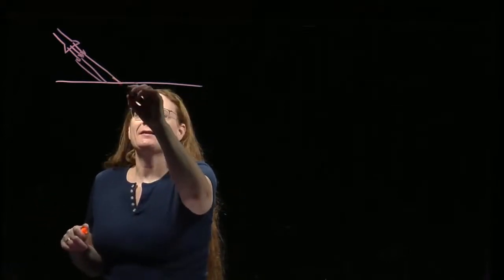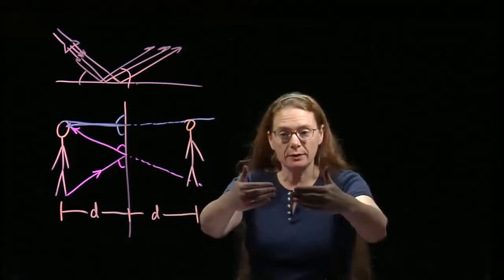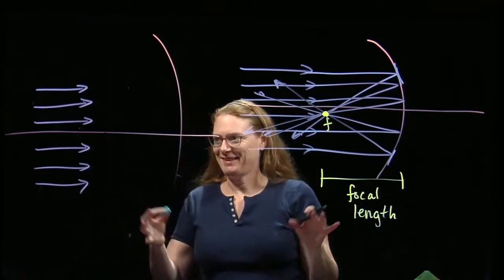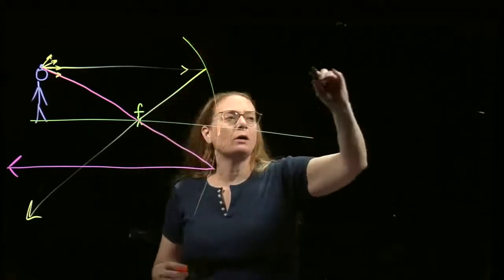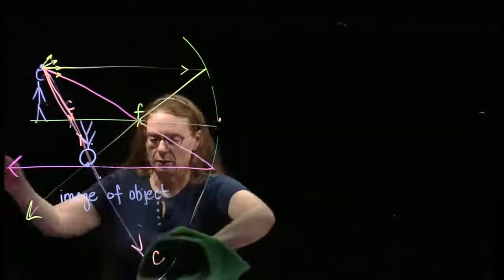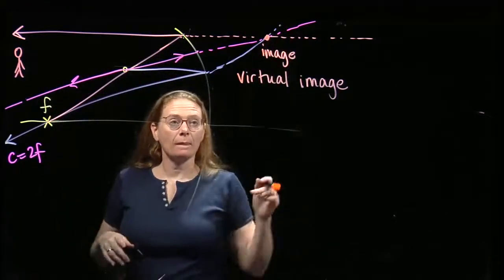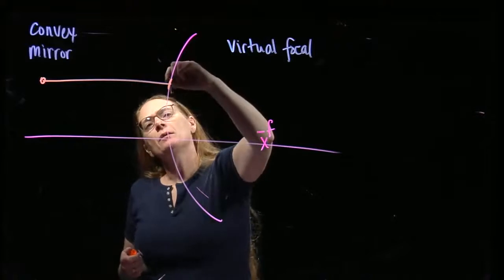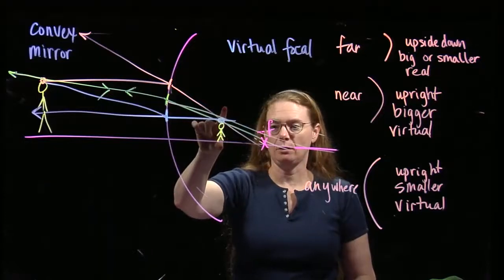Conceptual introduction to mirrors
Flat and curved mirror concepts